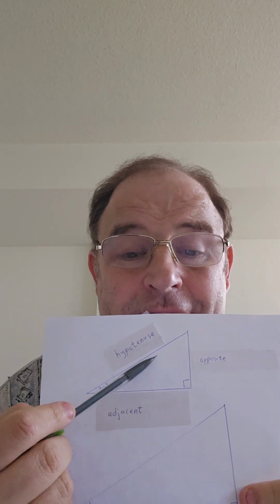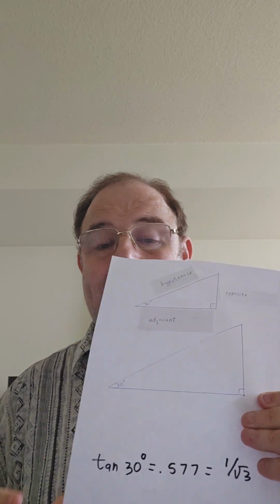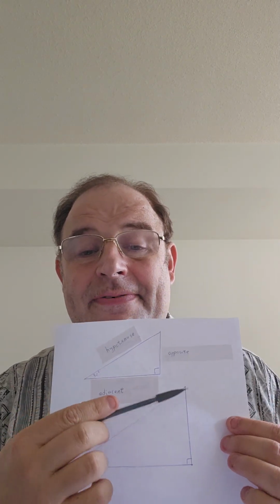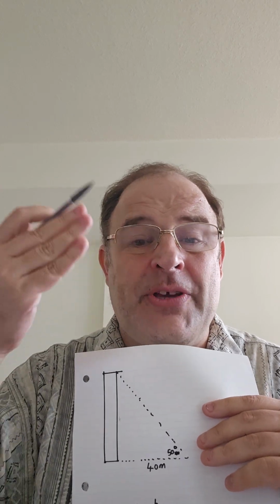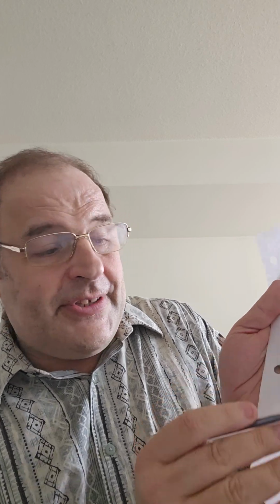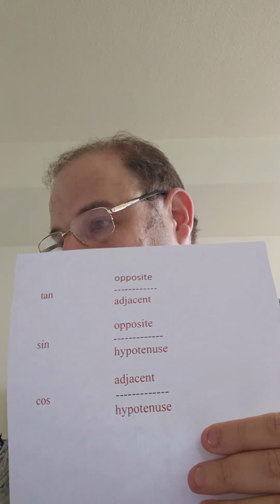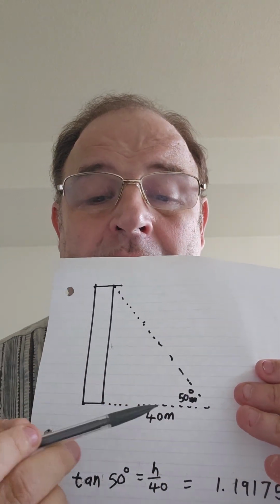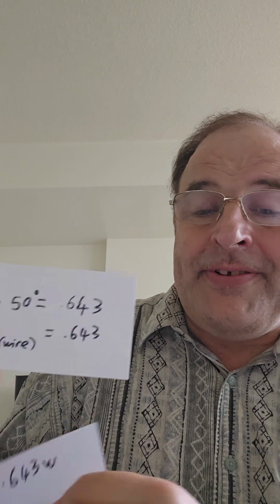Trigonometry for Everyone: A Friendly Introduction for Beginners.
Welcome to 'Trigonometry for Everyone: A Friendly Introduction for Beginners'! 🎉 In this video, I break down the basics of trigonometry, making it accessible to everyone, even if you're completely new to the subject.  By the end of this video, you'll have a solid foundation to tackle more advanced trigonometry topics with confidence.

Whether you're a student, a teacher, or just someone curious about math, this video is designed to make trigonometry easy to understand and enjoyable to learn.